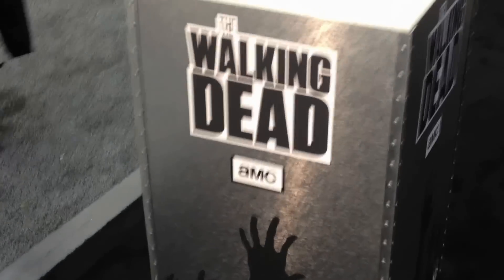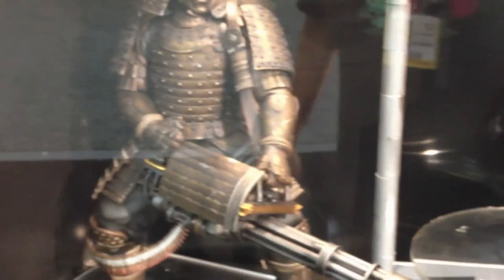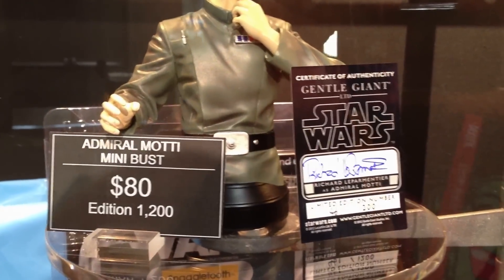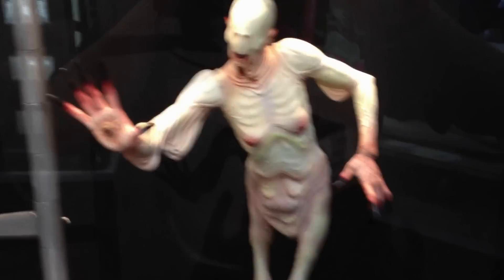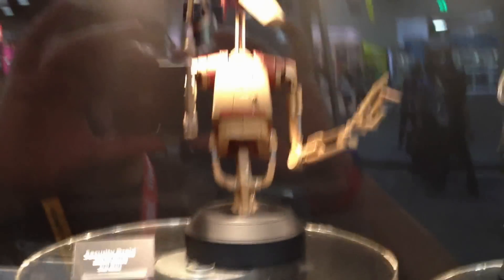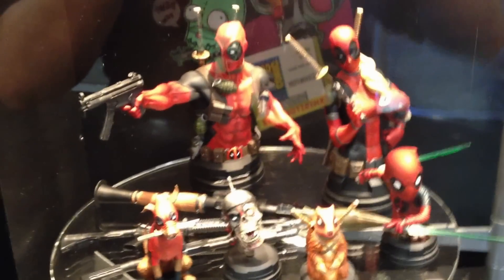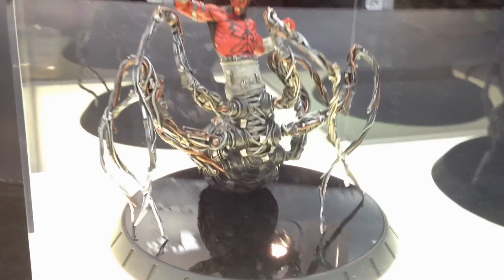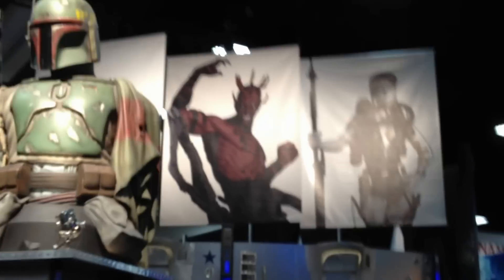Gentle Giant Ltd. SDCC 2012 Booth Tour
Greg takes you on a walk through of the 2012 Gentle Giant booth! Check it out!